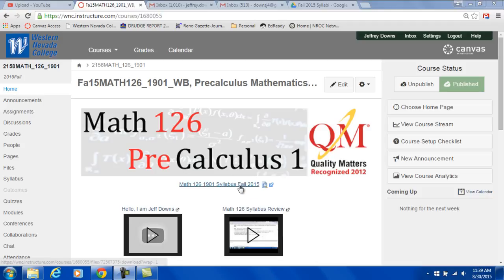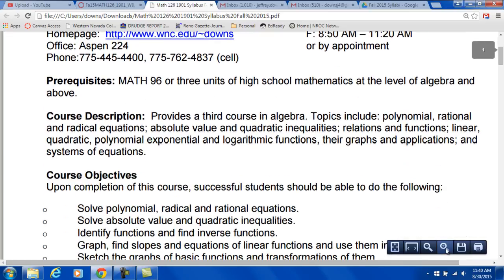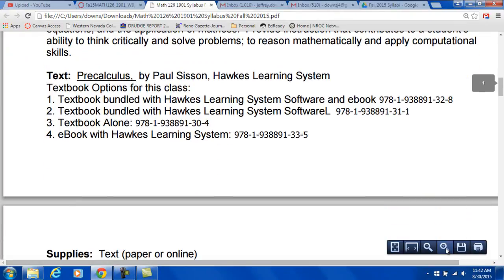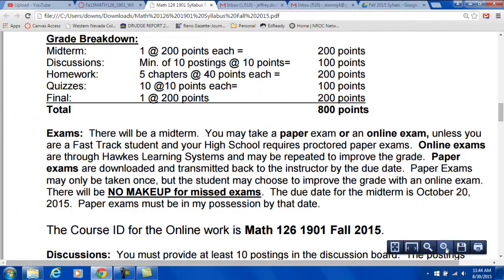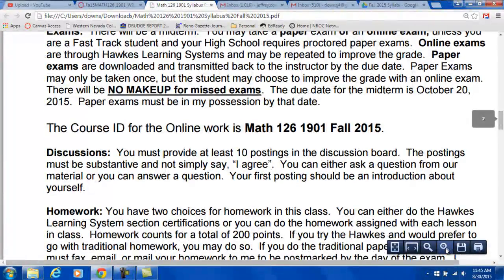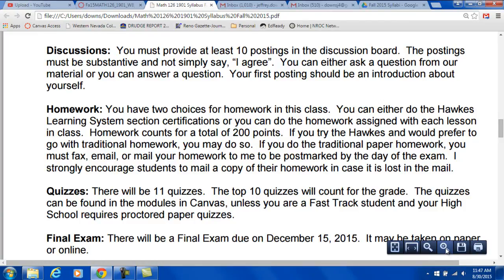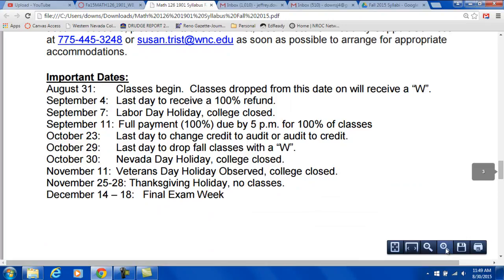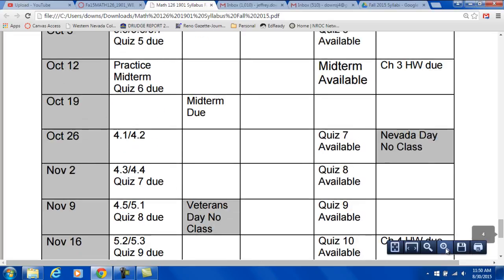Math126 1901 F15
This is the Syllabus Review for Math 126 1901 online at Western Nevada College.